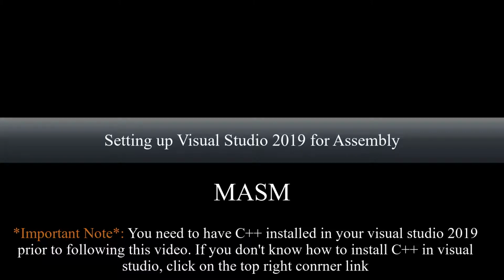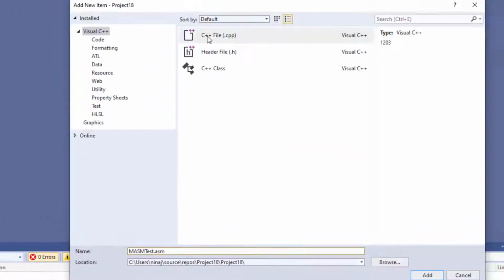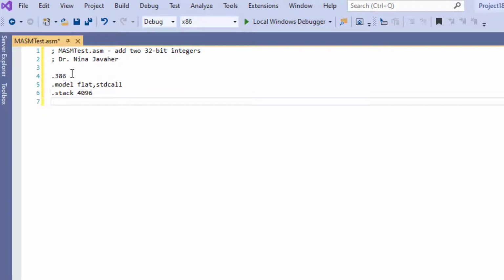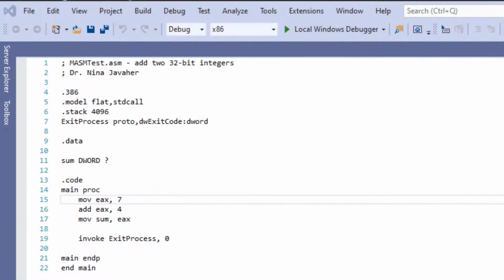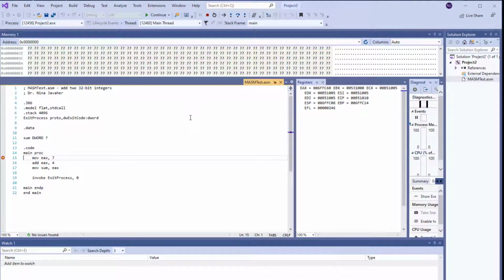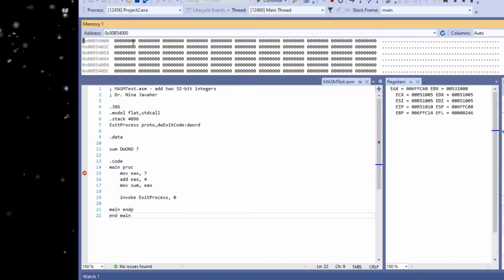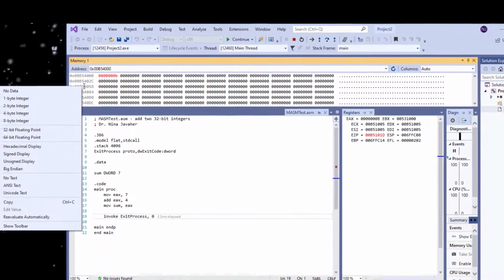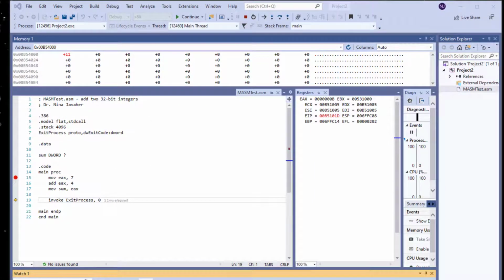Setting up Visual Studio 2019 for Assembly MASM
Setting up Visual Studio 2019 for Assembly MASM is a tutorial on how to setup visual studio 2019 with assembly MASM and how to use a breakpoint and debugger. You need to install C++ prior to following this video. If you don't know how to install C++ in visual studio 2019 watch the following video